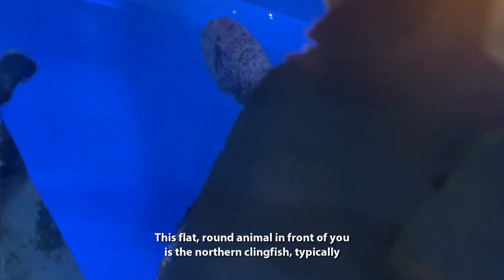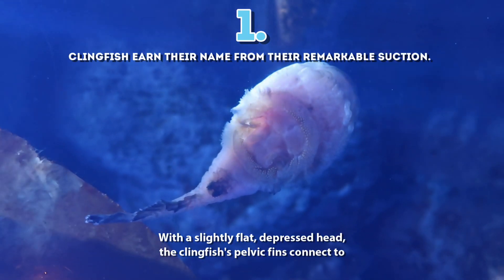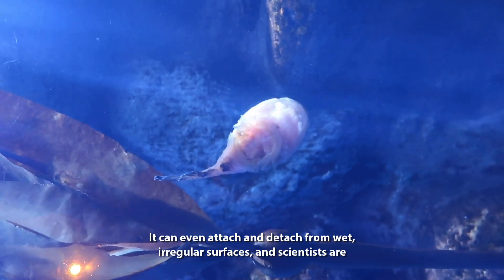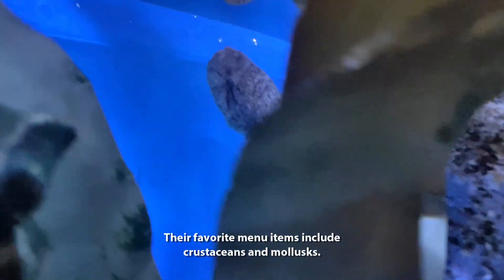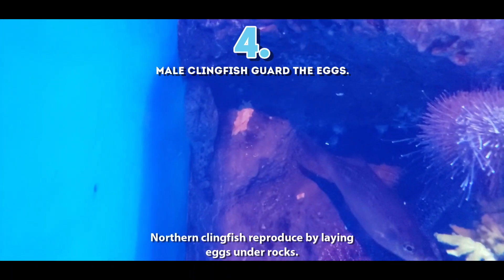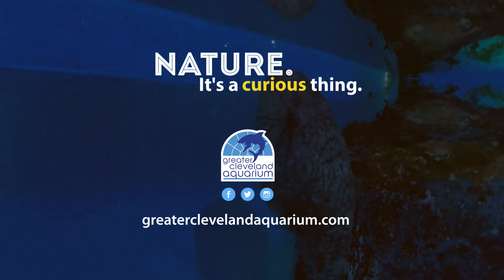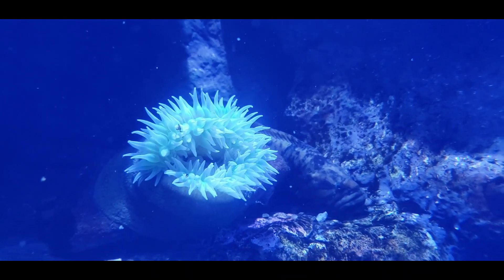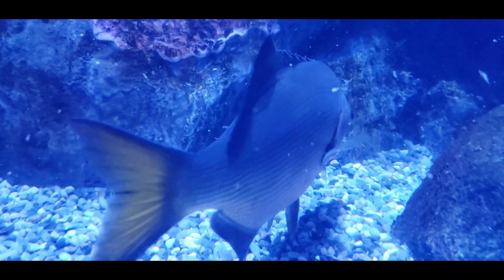5 Things I Learned About Northern Clingfish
Can you guess how a clingfish actually clings? Learn that fun fact and more by watching the video!